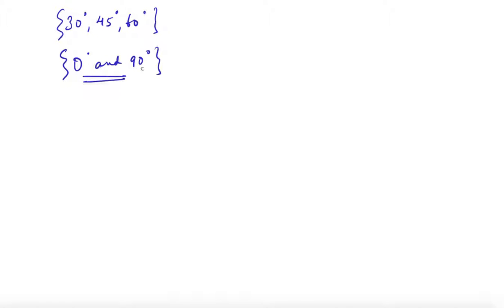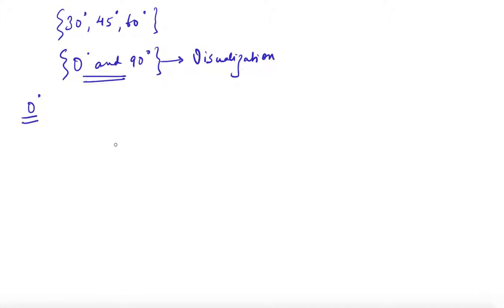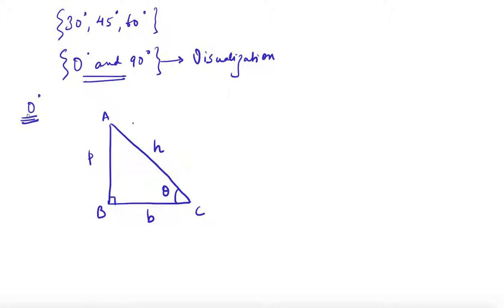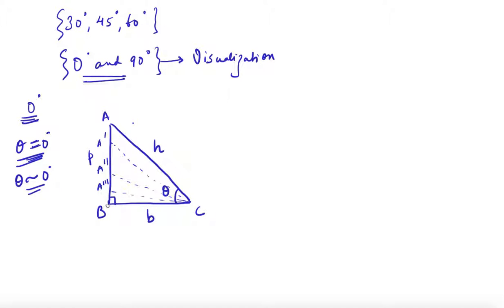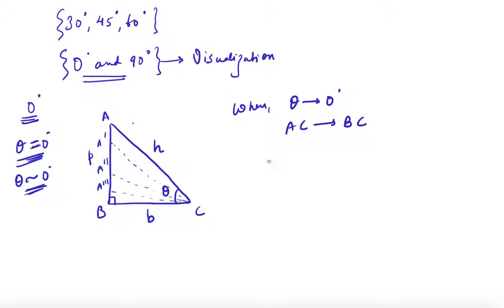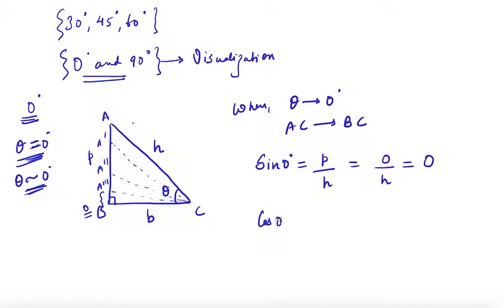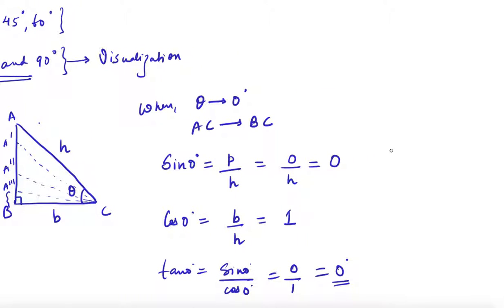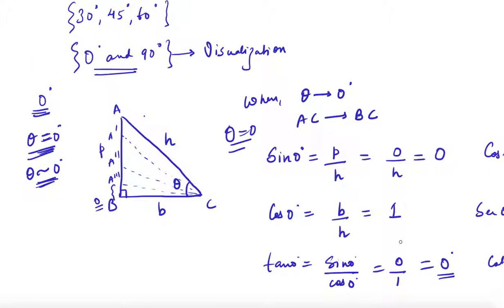trigonometric ratios of 0 degree